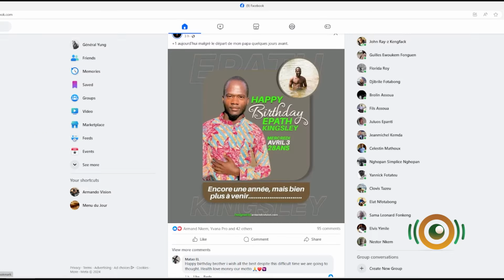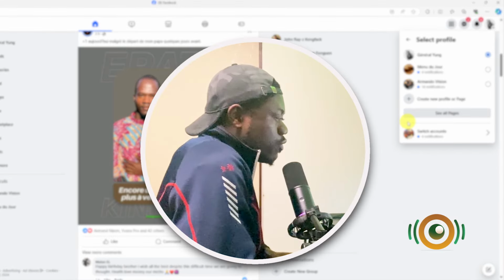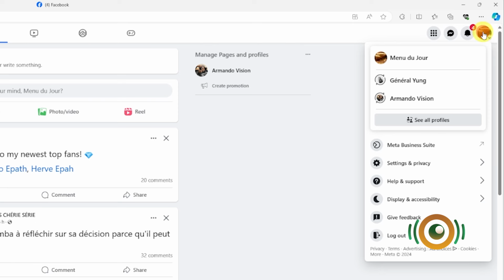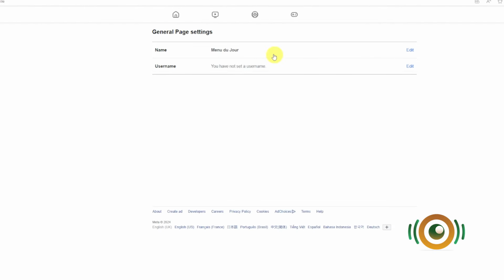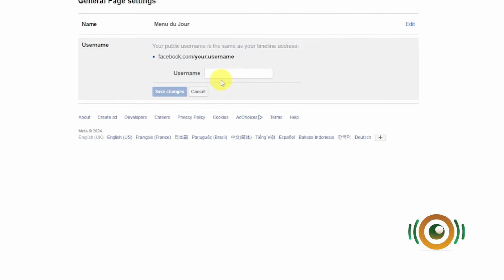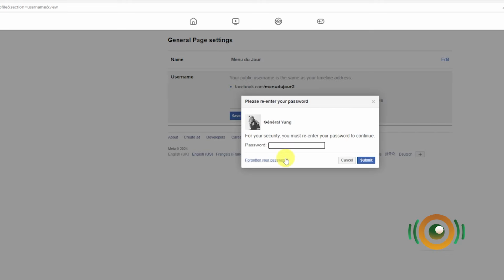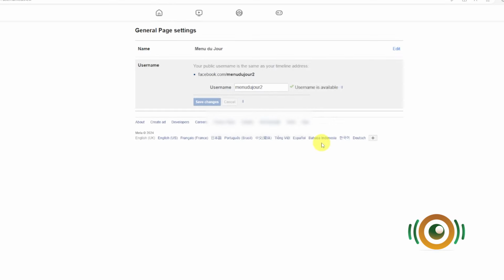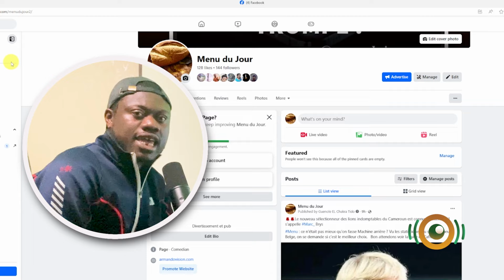How to change Facebook page username in 2024: Facebook URL link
In this video I will show you how to Change Facebook Page Username or Facebook page URL or Facebook page link in 2024. It's important to use a username similar to your Facebook page name so you can easily remember. Note that this is not for Facebook profile name change. Feel free to request for any tutorial in the comments.